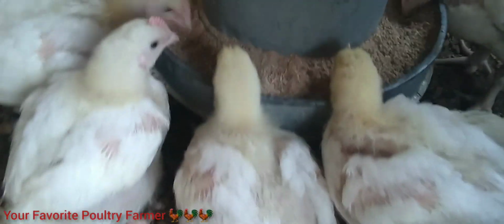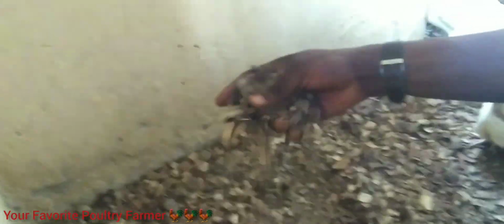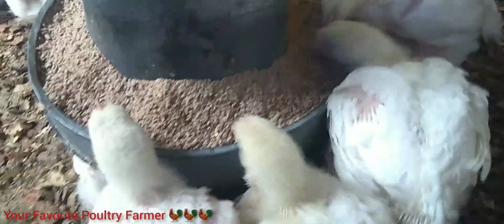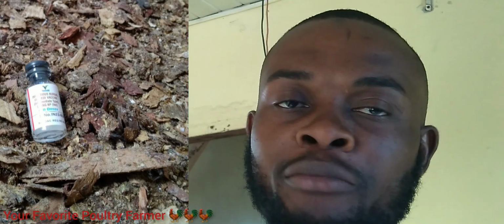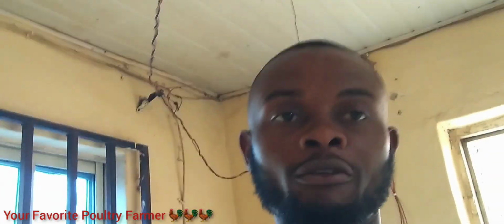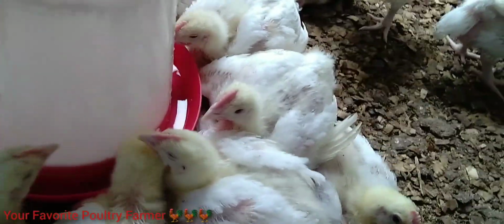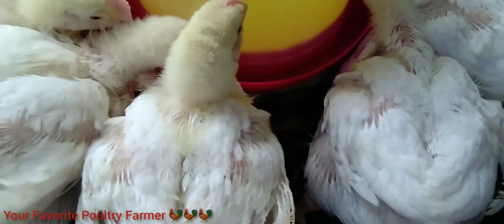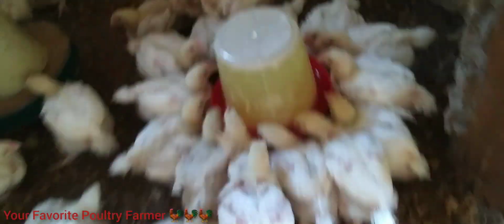How To Administer Your Third Vaccine at Day 22 (Gumboro Vaccine)?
The Gumboro vaccine is used to prevent Gumboro disease in Broilers. It is administered to chickens at different ages depending on the type of vaccine used. There are different types of Gumboro vaccines available including inactivated (or killed) Gumboro vaccines, conventional live attenuated Gumboro vaccines, and vector IBD vaccines. The type of vaccine used depends on the level of maternal derived antibodies (MDA) present in the chickens at the time of vaccination.

Gumboro disease is also known as Infectious Bursal Disease (IBD) and is a highly contagious viral disease that affects young chickens. The disease is caused by the Gumboro virus which attacks the immune system of the chicken, specifically the bursa of Fabricius. The bursa of Fabricius is an organ in birds that produces B-lymphocytes which are important in the development of immunity.

Still Your Favorite Poultry Framer.